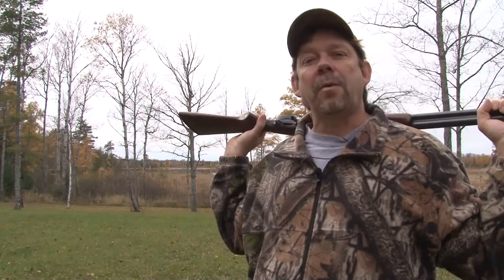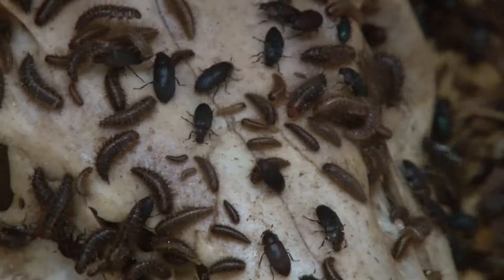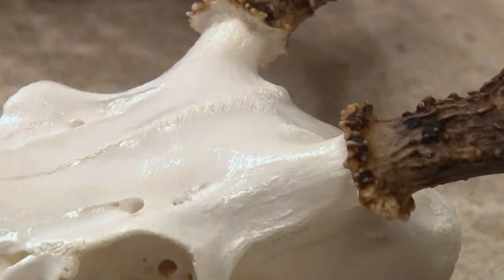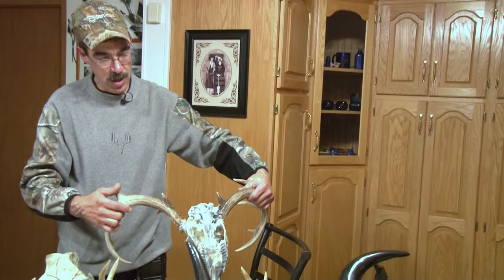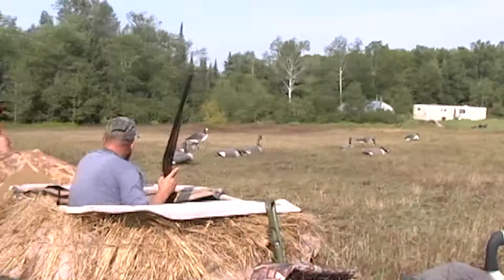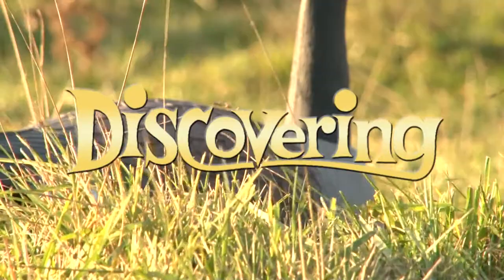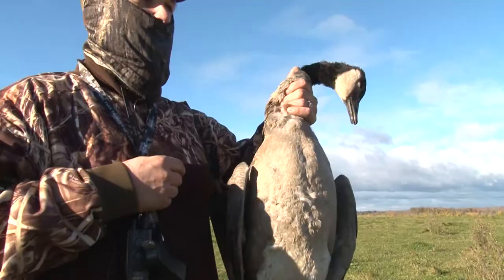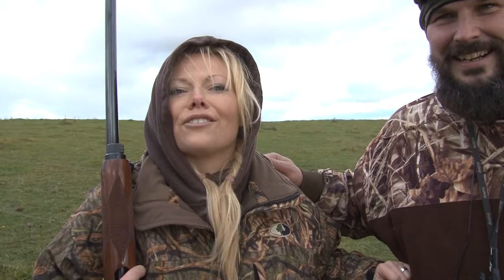Discovering - European Skull Mounts, Goose Hunting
European skull mounts using flesh eating beetles.
Goose hunting - the last of a 3 part series about dog training / goose hunting.